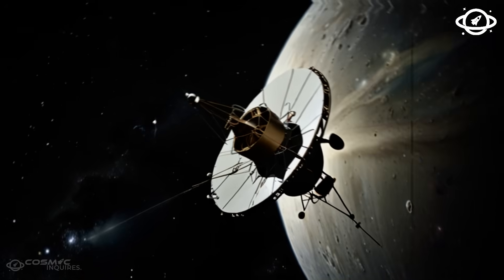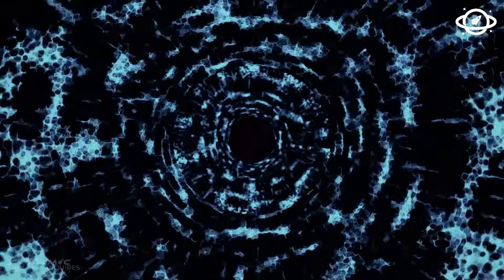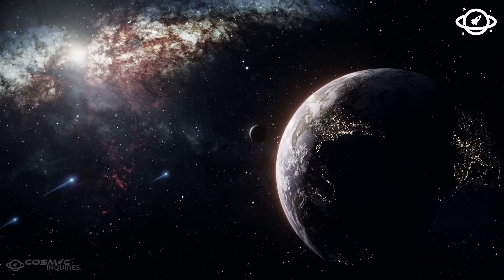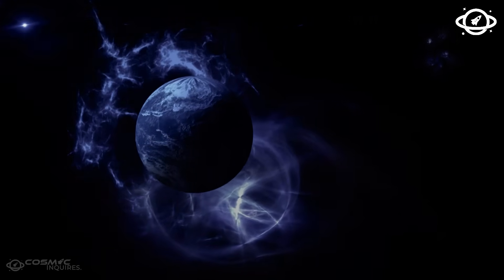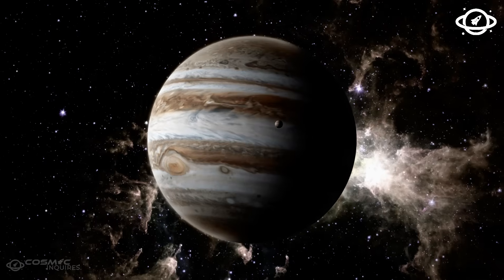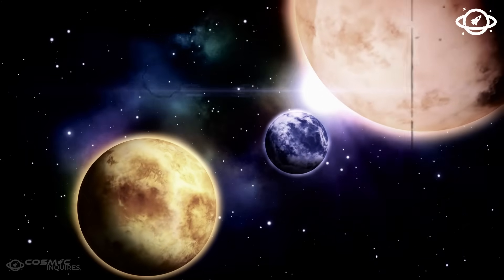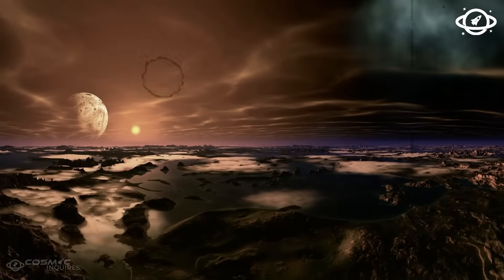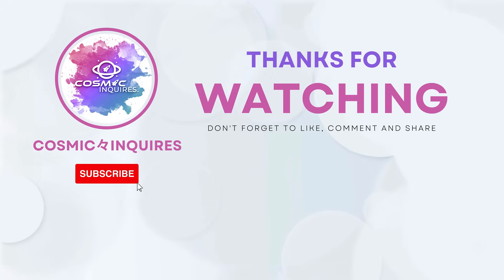Voyager 1’s Final Images JUST BROKE THE INTERNET!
For 48 years, Voyager 1 has journeyed farther than any object humankind has ever launched, beyond the planets, beyond the solar wind, and into the deep silence of interstellar space. We thought we knew what it would find: dust, particles, radiation. Nothing unexpected. But then something changed. In what may be its final transmission of visual data, Voyager 1 sent back a set of images so strange, so impossible to explain, that they have forced scientists to question everything—from the laws of physics to the very nature of reality. These aren’t distorted sensor glitches. These are patterns. Structures. And when one of the most advanced quantum AIs on Earth analyzed the data, it found something even more disturbing: the images appear to be watching us back. What did Voyager 1 actually capture? Why was this discovery hidden for years? And could this final glimpse into the void be the closest humanity has ever come to... contact?

✨ Now you can see the subtitles in your mother language! 🌍

If you're ready for even more cosmic revelations, check out our 2nd historical space channel, *"Why?"* where we dive deeper into the mysteries of the universe, uncovering truths that challenge everything we know!

🔗 Explore the universe with Cosmic Inquiries - Where Curiosity Meets the Cosmos! 🌠✨